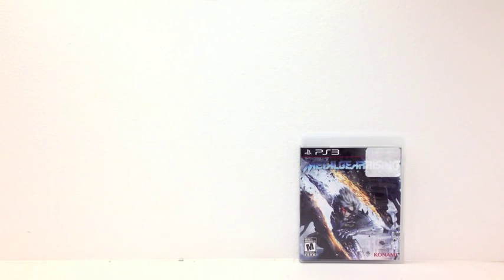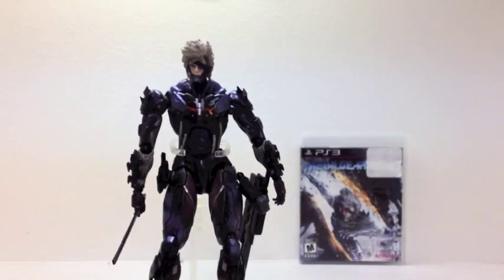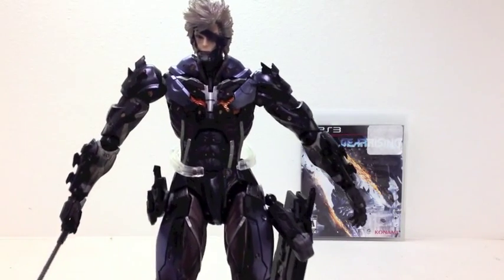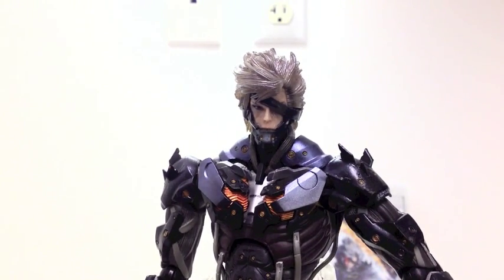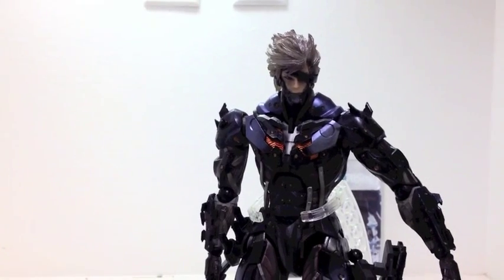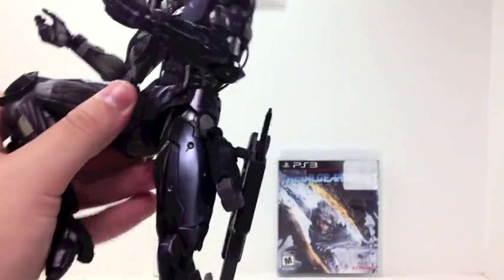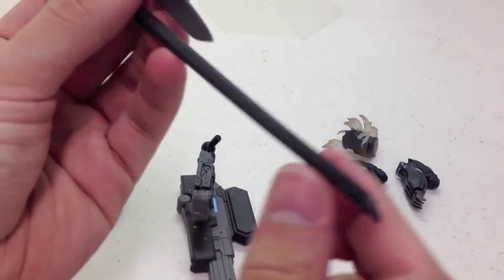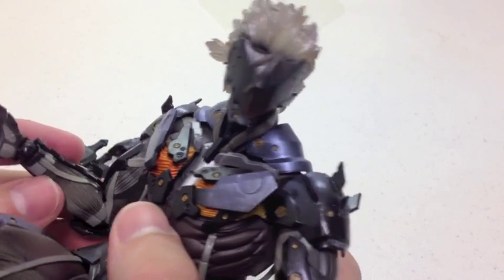Play Arts Kai Raiden Review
What more can you say about the coolest cyborg ninja around? Play Arts Kai has outdone themselves. Enjoy the review!